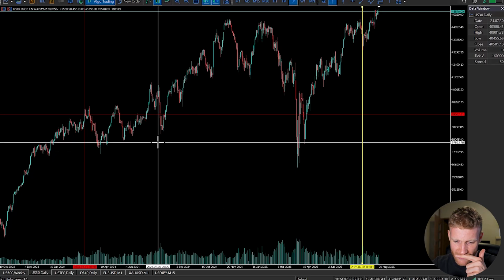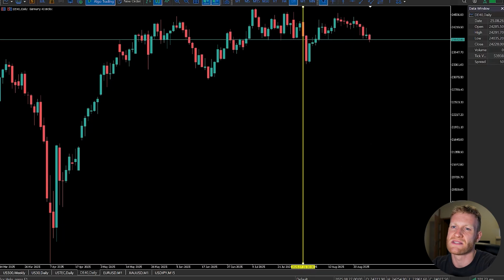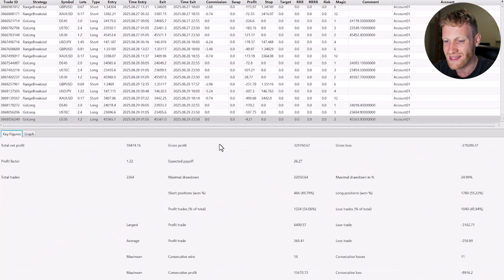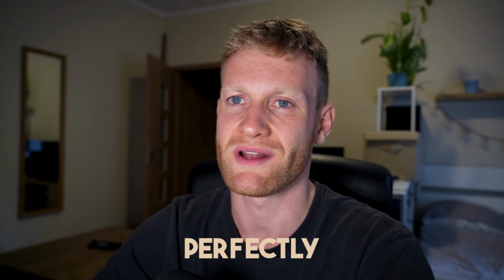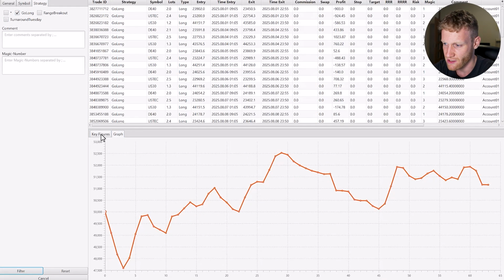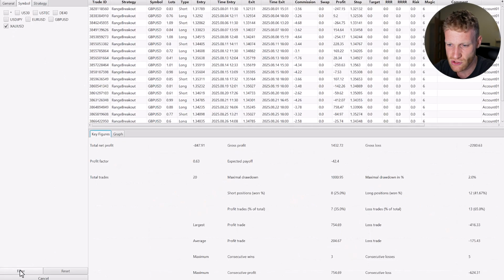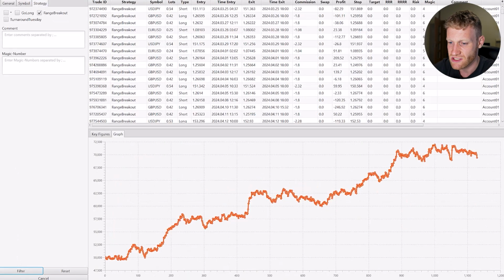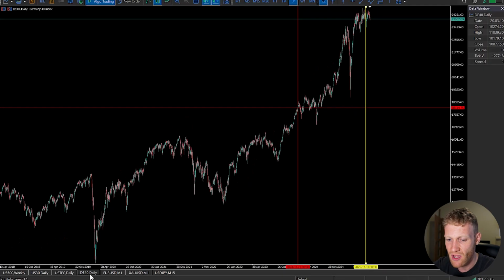I Made €2,000 Trading In August, And Here's The Simple Strategy Anyone Can Use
In this video, I'm revealing my exact August trading profits and breaking down the simple, repeatable forex strategy I used to achieve them. Think trading is complicated? Are you struggling to find a consistent trading strategy? Overcomplicating your process with too many indicators? I used to believe that too—until I discovered a primitive, simple trading strategy that changed everything. In this video, I'll walk you through the exact process I use to make consistent money in the markets, and I'll show you real proof that this strategy works.

What You'll Learn in This Video:

● The exact forex strategy that made me €2,000 in August.
● How I manage risk to protect my account and achieve consistent profits.
● A live breakdown of my trade entries and exits for the month.
● Key mindset shifts that can help you become a more profitable trader.

What was your biggest trading win in August? Share your results below!